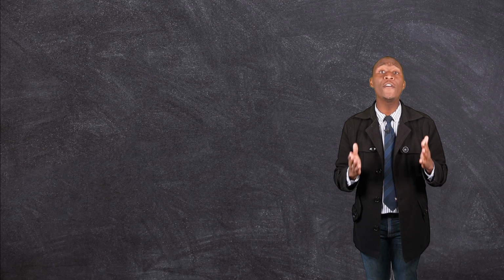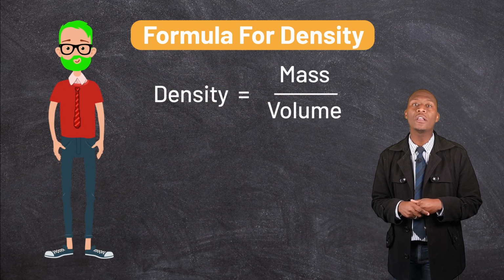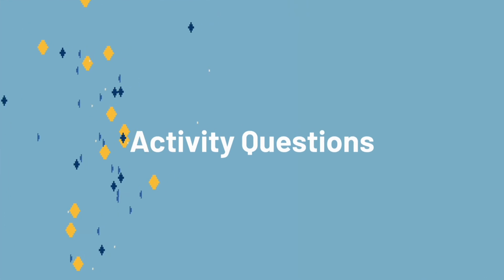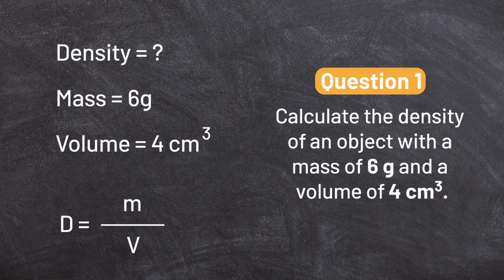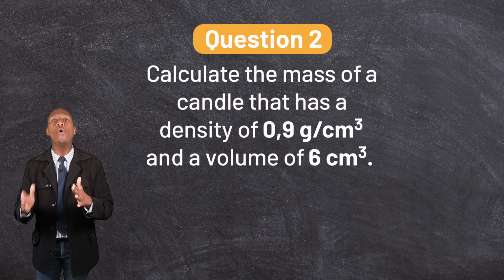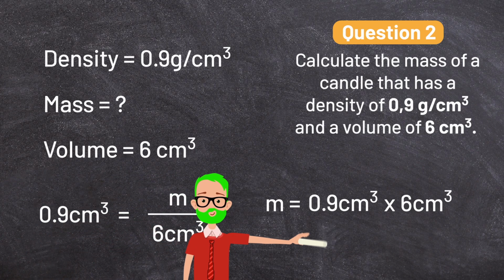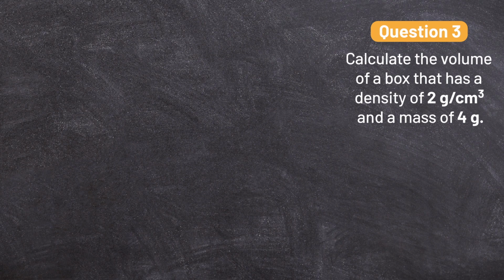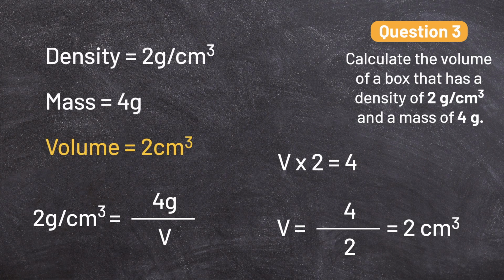Gr8 NS: Physical Science | Term 2 | Lesson 5 | Density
✏️ Quiz: Coming soon!
📕   Slides (Powerpoint): Coming soon!
📖 Workbook: Coming soon!
🎮 Kahoot: Coming soon!
Quizizz: Coming soon!

In this lesson: This Grade 8 Natural Sciences lesson defines density as mass per unit volume, introduces the formula D = m ÷ V and its units, then works through three calculations: finding density, mass and volume, and explains why oil and cargo ships float on water.